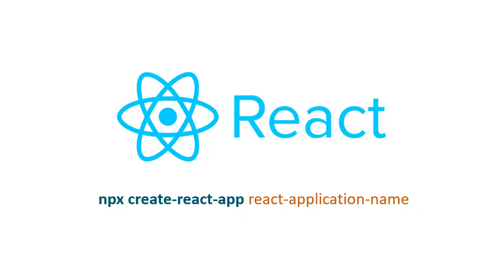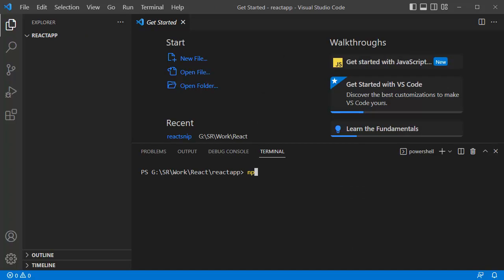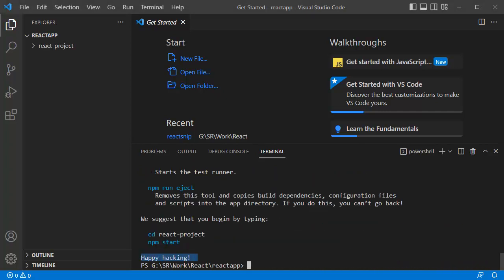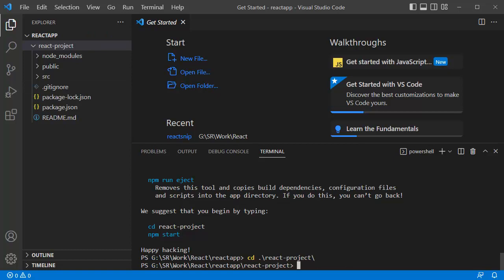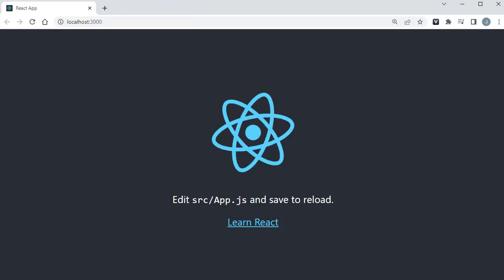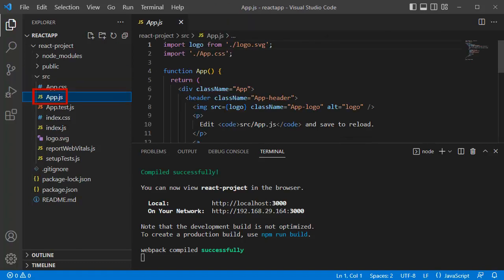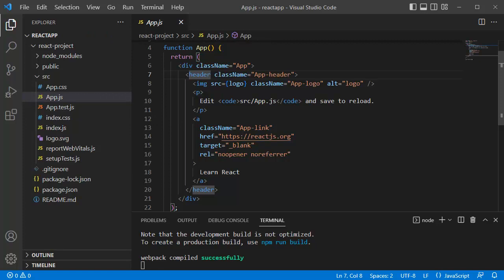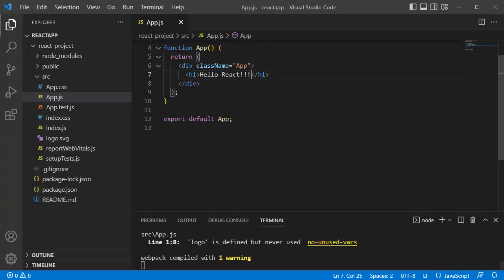Creating and Running React Application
In this video, you will learn to create a React Application.